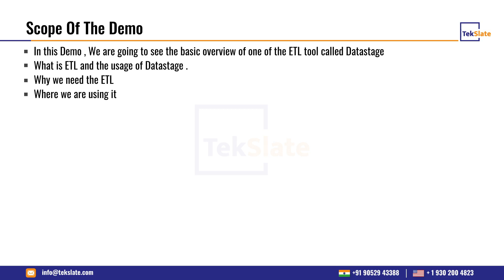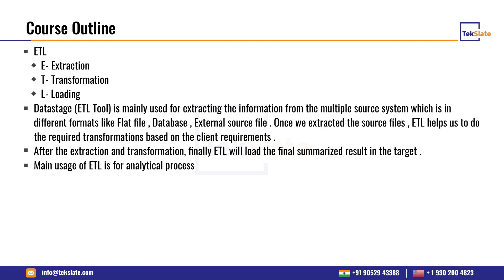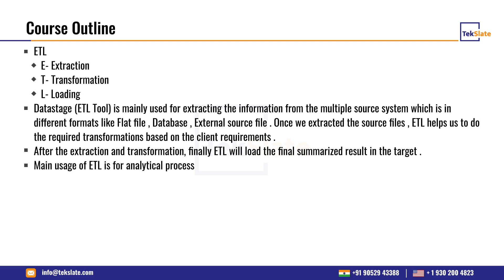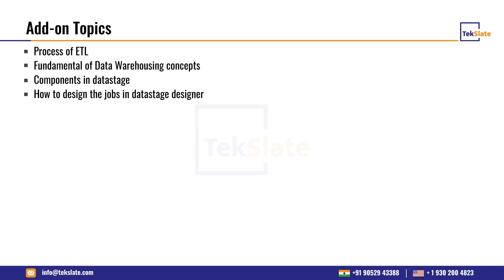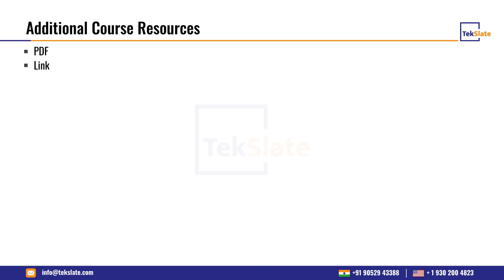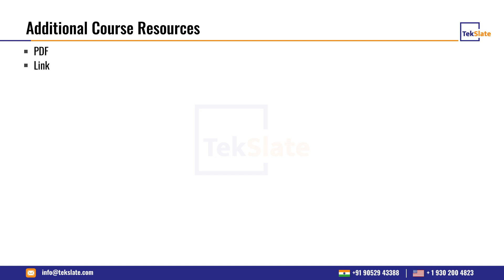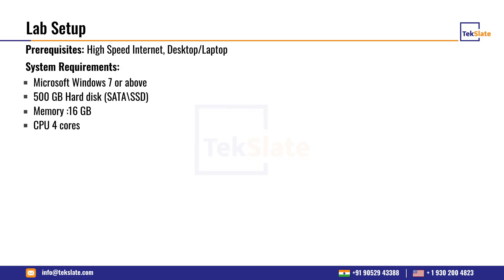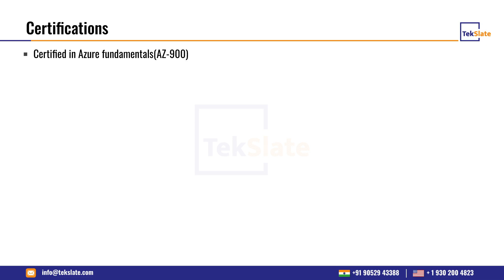DataStage Training | DataStage Online Certification Course | Introduction To DataStage - TekSlate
This TekSlate Video on DataStage Training for both freshers and experienced will help you to know about DataStage, DataStage Designer, ETL Design Process, etc. You will also get to work on a variety of real-time DataStage projects under the guidance of experienced, skilled trainers that will further help you clear the IBM DataStage certification.

Concepts covered in this video:

0:00 Introduction to DataStage
0:45 About Instructor
2:55 Scope of demo
3:28 What is ETL
6:54 Process of ETL
8:02 Components in DataStage
9:53 DataStage Projects
11:32 Lab Setup
14:32 Conclusion

🔵 Why Should You Learn DataStage?

An array of top companies are consistently using IBM InfoSphere DataStage in the deployments happening in the organizations. Thus, there are plenty of job opportunities that you can acquire. Also, being a certified IBM DataStage developer, you can earn on an average $121,762.

🔵 Job Roles for DataStage Professionals

✅ DataStage Data Integration Engineer
✅ IBM InfoSphere DataStage Application Developer
✅ DataStage Exp Cust Exp Professional
✅ DataStage Test Analyst

🚩 Skills Covered:

✅ Entity Relationship model (E-R model)
✅ Transformation & Loading
✅ Data stage project Administration
✅ Validating Data stage Jobs
✅ Pipeline Parallelism
✅ Database Stages, Oracle, ODBC, Dynamic RDBMS

🔑 KeyFeatures :

👉 24/7 Support.
👉 Real-life Projects.
👉 Get Certified.